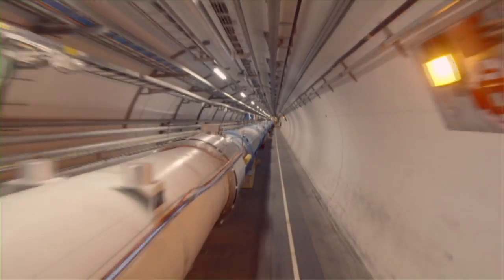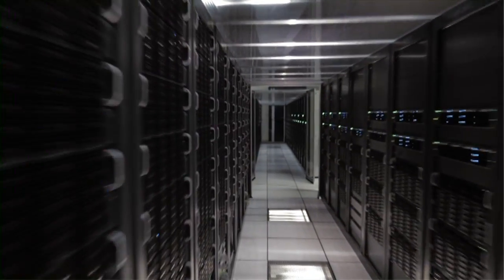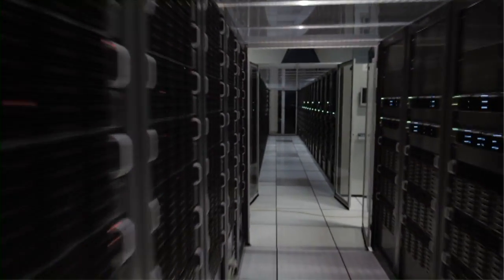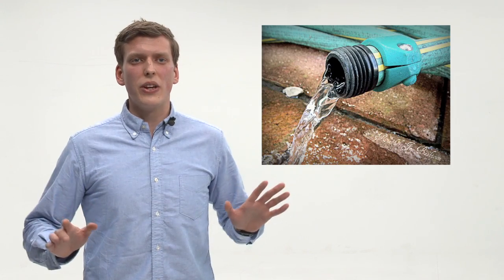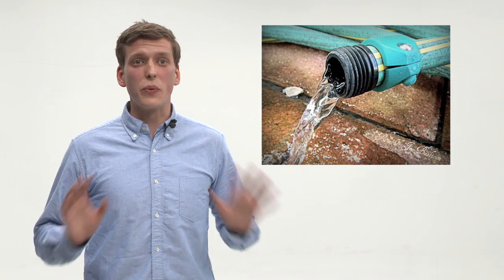Large Hadron Collider Run 2: Data, DATA! DATA!!!!!!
The new and improved LHC will be a data powerhouse, letting physicists dig even deeper into subatomic nature of matter. Graduate student Brad Axen from UC Berkeley explains just how much more data physicists will see during Run II.

Hose: Rachel Joy Bashioum/Flicker
Kids playing with garden hose: Anjanettew/Flicker
Kids with fire hose: Clarkston SCAMP/Flicker